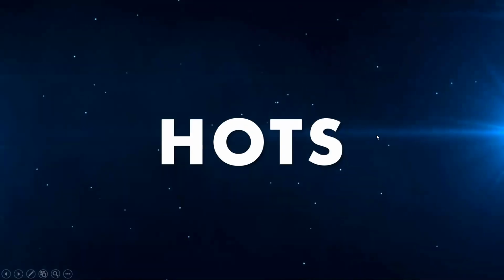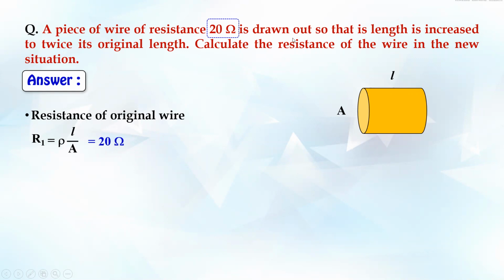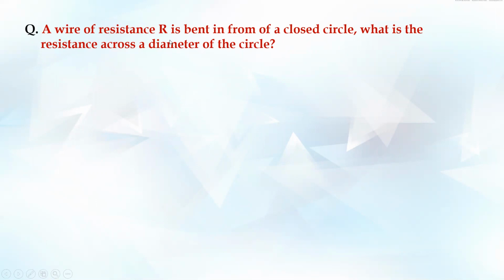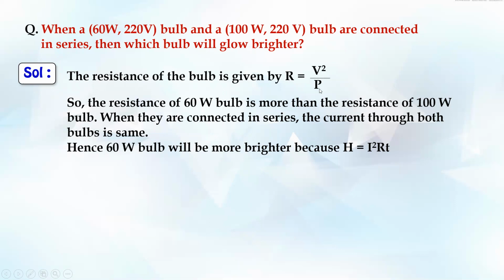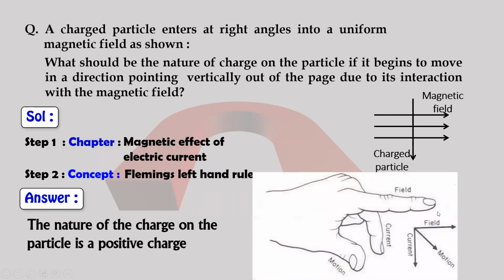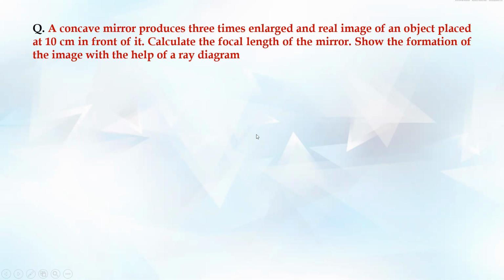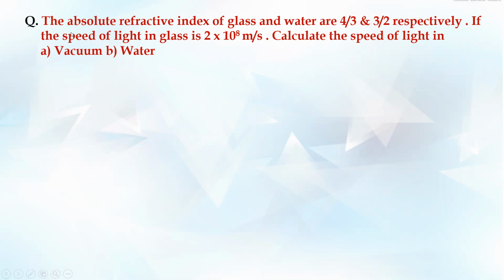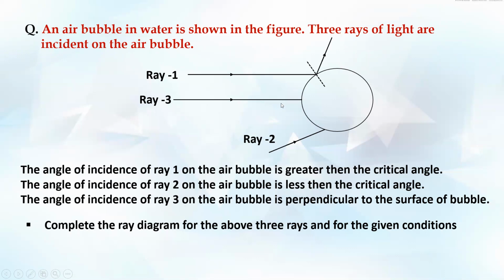X CBSE Physics ICB 2 Part 2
This is the video lecture of X CBSE Physics ICB 2 Part 2